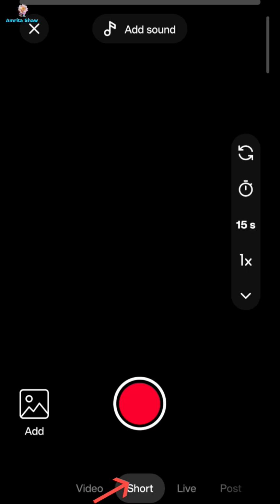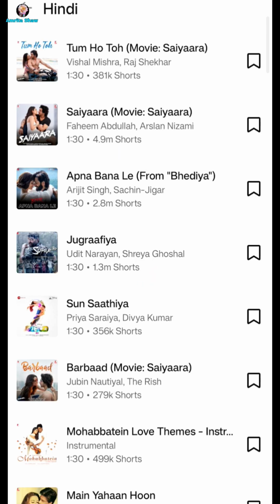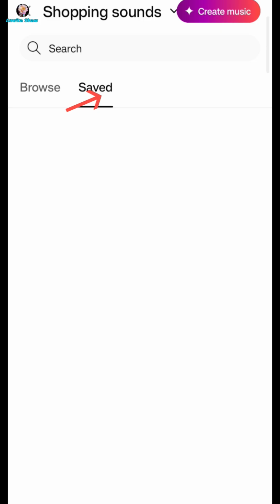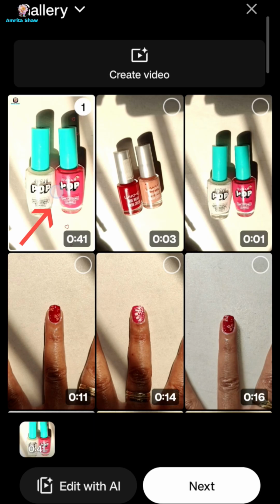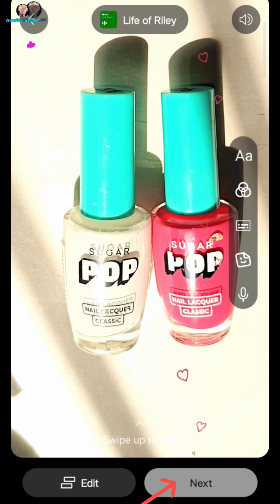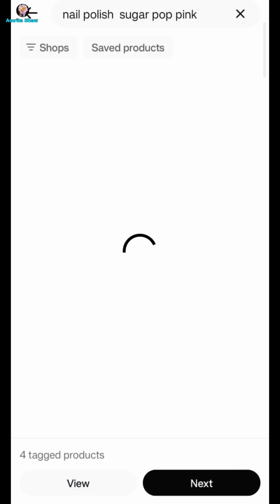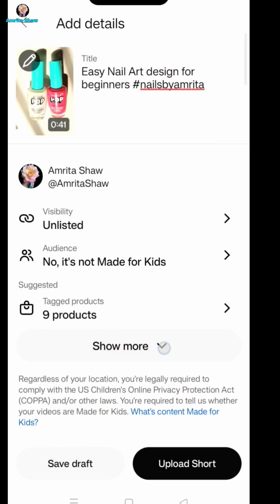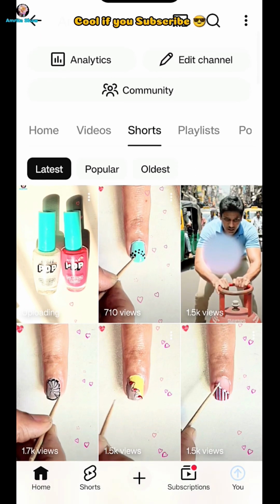How to use SHOPPING SOUNDS for You Tube Videos suitable for tagging products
Guide on how to use shopping sounds in you tube videos and how to add shopping stickers correctly in your videos.